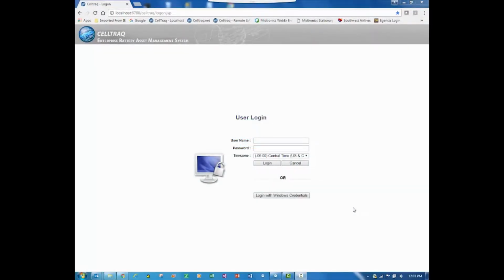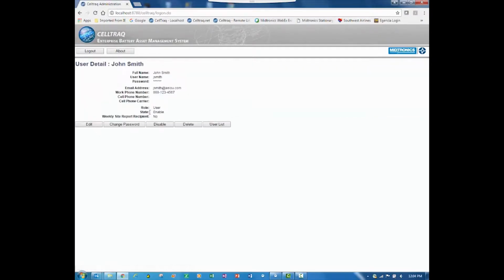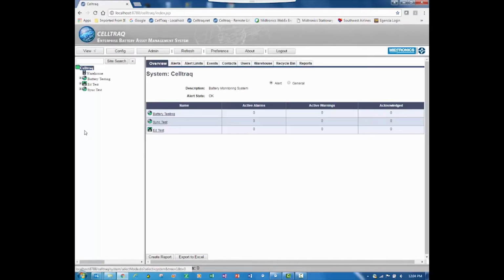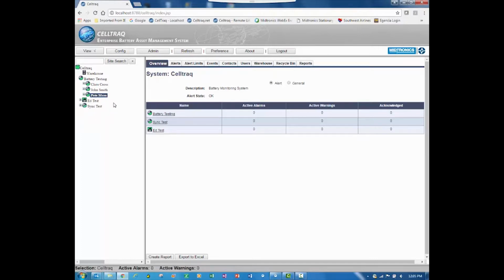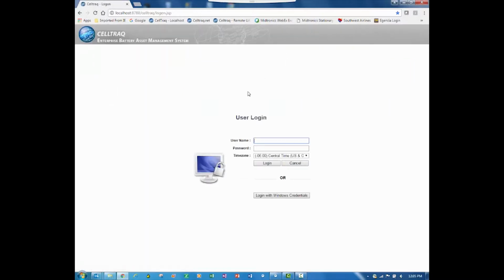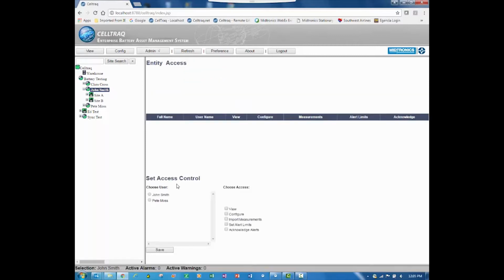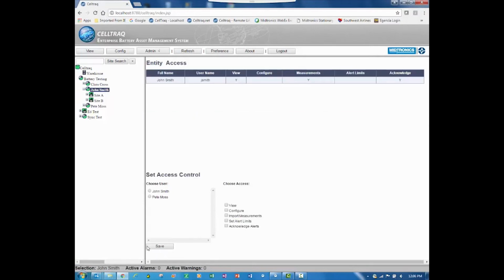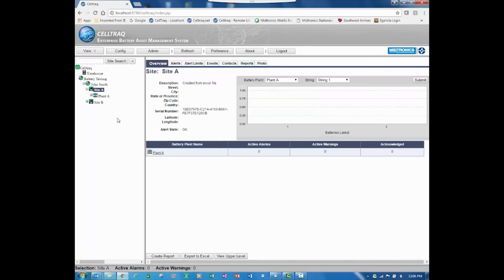Defining Roles in Celltraq 8.7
Learn how to define usage roles in Celltraq 8.7 software by Midtronics | Stationary Power